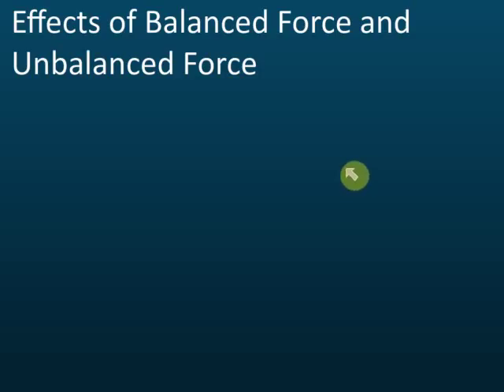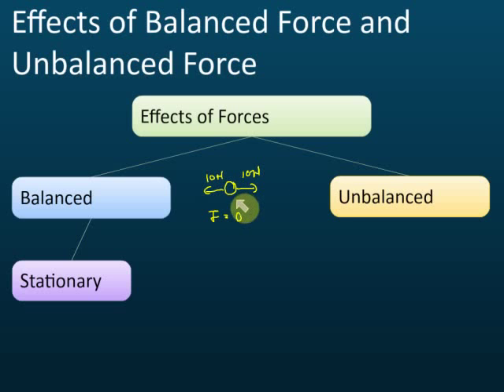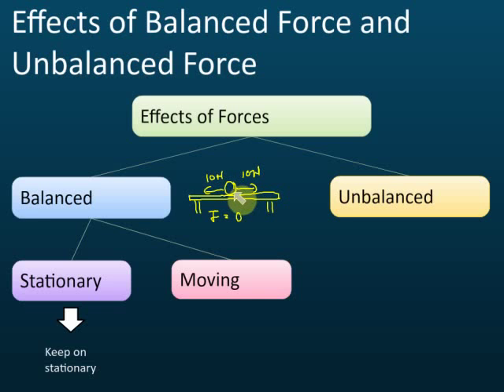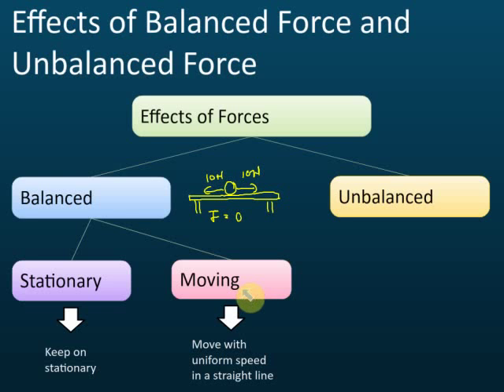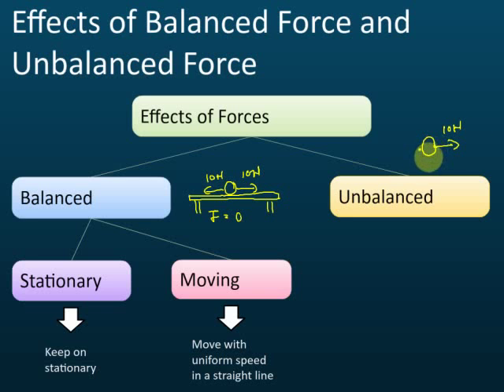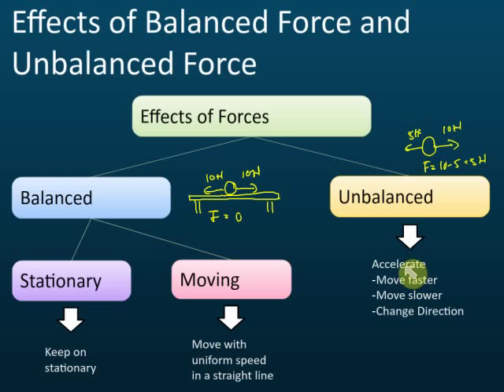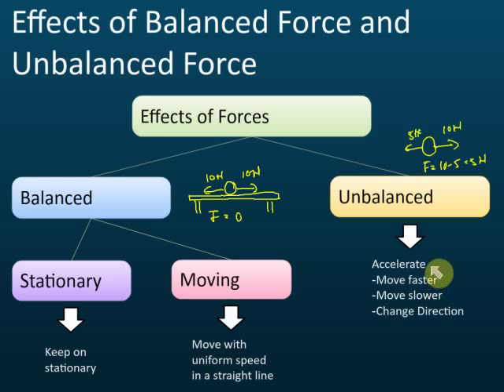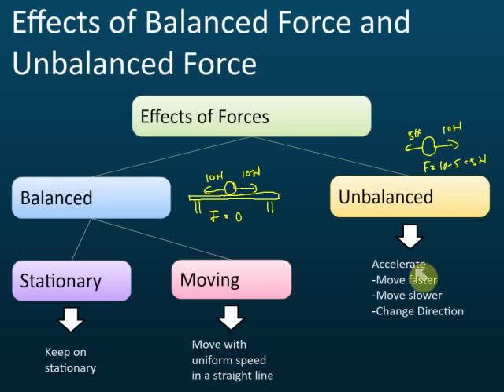Effects of Balanced Force and Unbalanced Force | Force and Motion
Effects of Balanced Force and Unbalanced Force | Force and Motion II